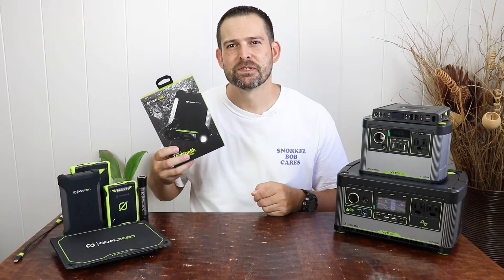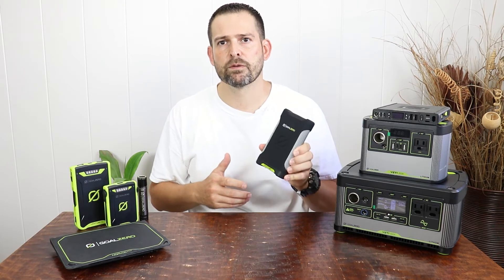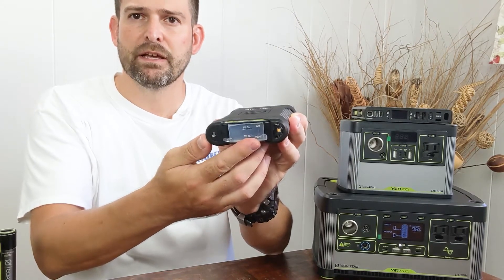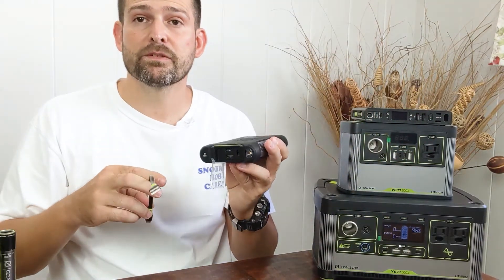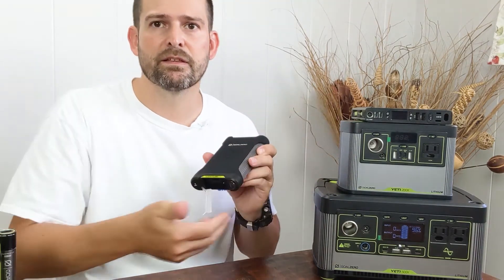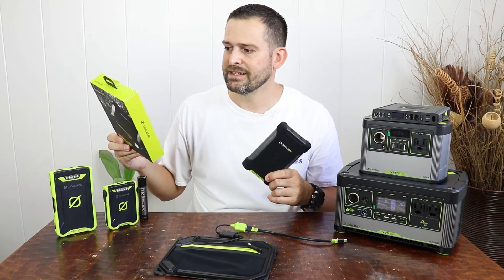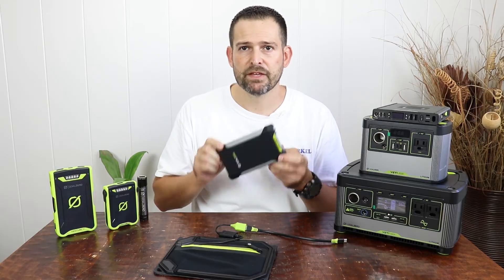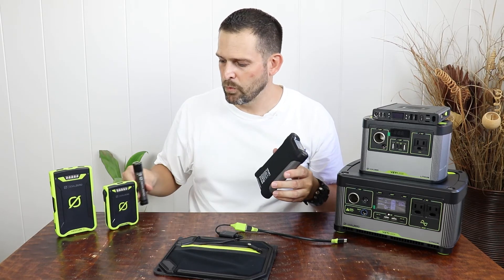Goal Zero Venture 75 Review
Here is a video giving the overview of the new Goal Zero Venture 75 solar ready portable battery bank. This is a 72 Wh battery that is waterproof and has a built in flashlight. Its maximum output to a single source is via its USB type c port delivering 60 watts of power. The maximum input is the same at 60 watts by the same port since it is a PD port. There are three ports. Two type a ports and one PD type c port all protected by a silicone plug. The flashlight is 50 Lumens. The unit comes included with one type a to type c USB cable. There is no power adapter.

The Spotlight Item: Goal Zero Venture 75 portable battery bank

If interested I give a sneak peek at my newest purchase of the Texenergy Infinite Air 18 portable wind turbine later into the video. I will link the video unboxing either in the description or by end credit video picks.

Mahalo